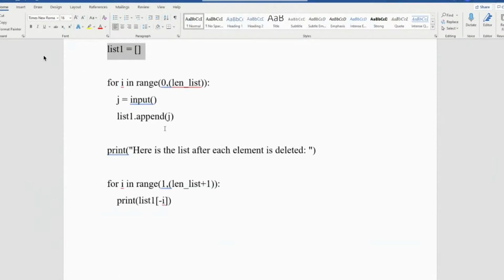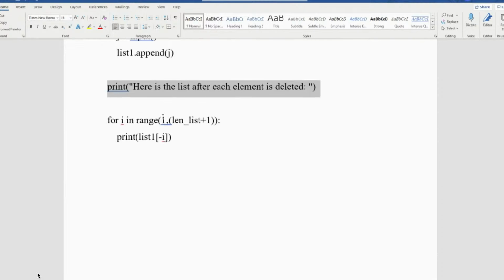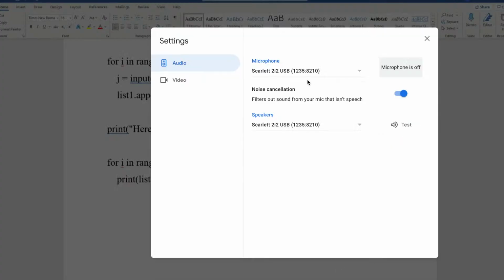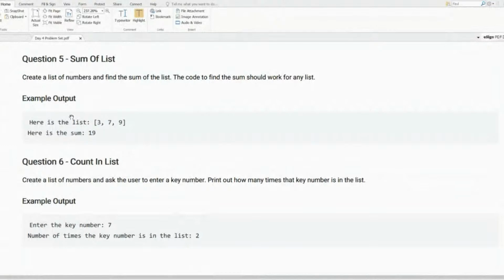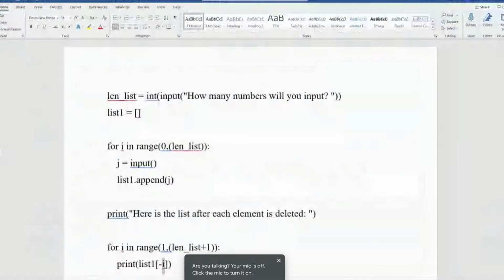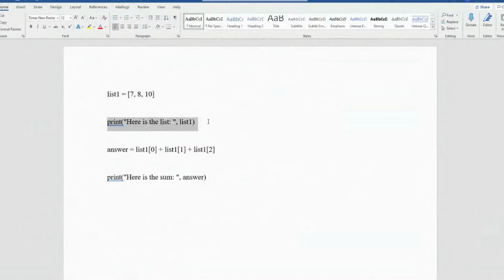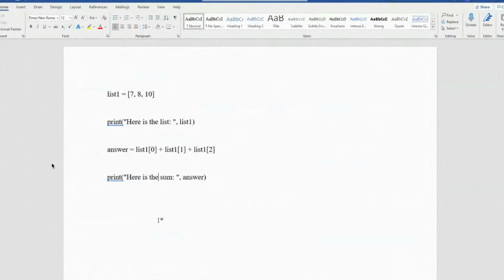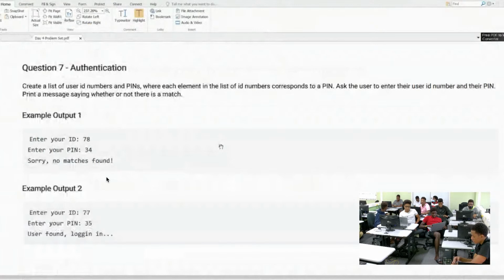NTRC/USFO Summer Tech Training - Soufriere Day 3